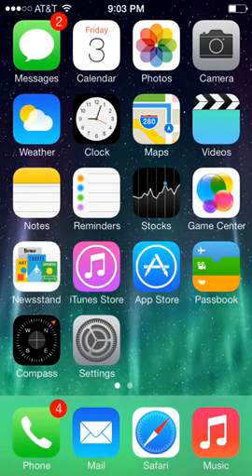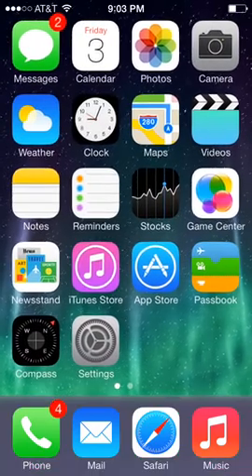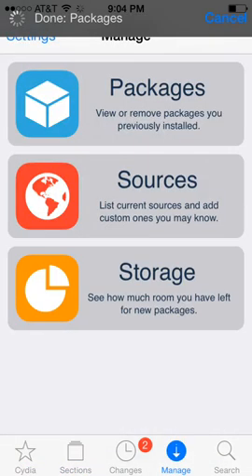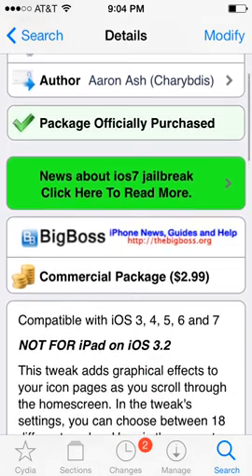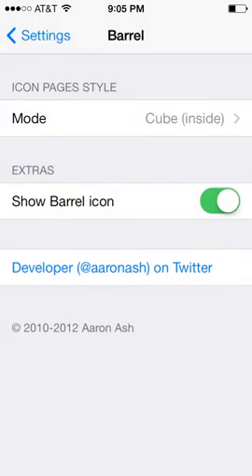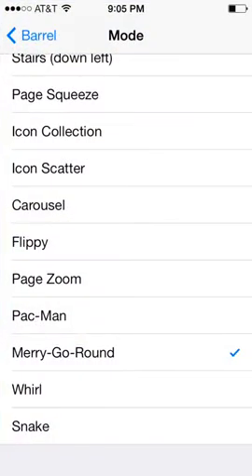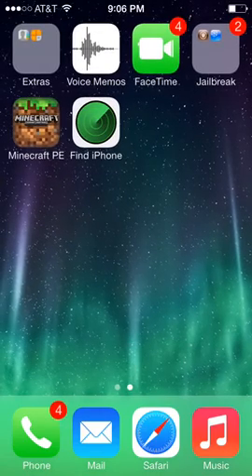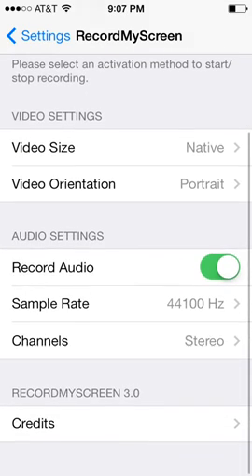How to change icon movements on idevices. (Jailbreak)